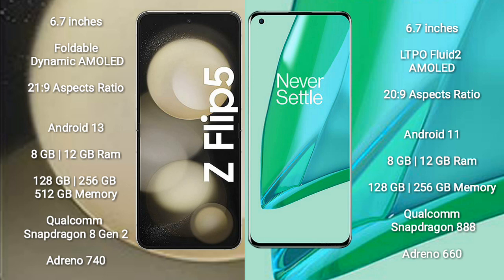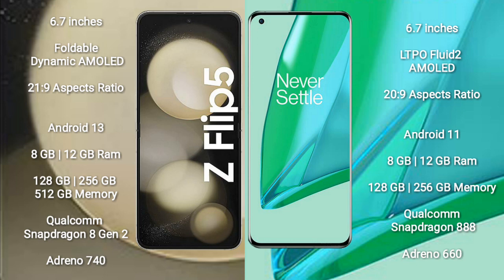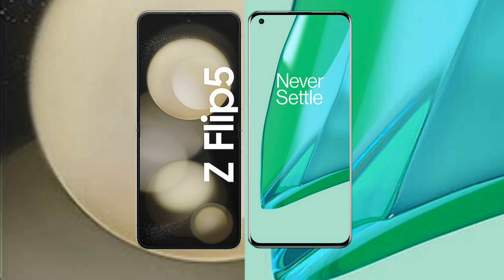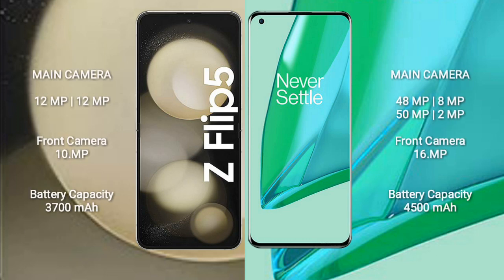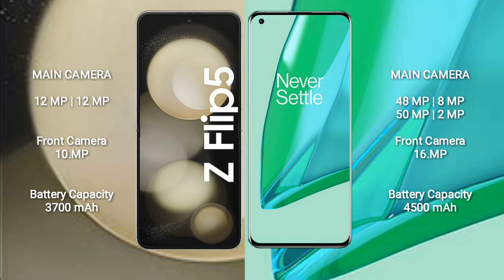Samsung Galaxy Z Flip 5 vs OnePlus 9 Pro Review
samsung galaxy z flip 5 vs oneplus 9 pro
galaxy z flip 5 vs oneplus 9 pro